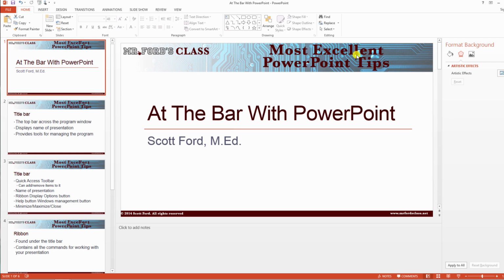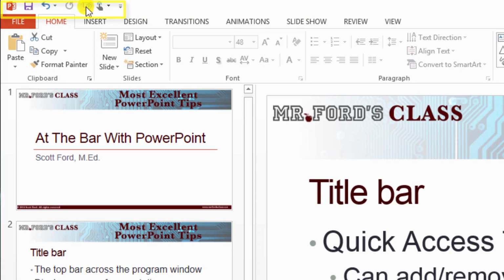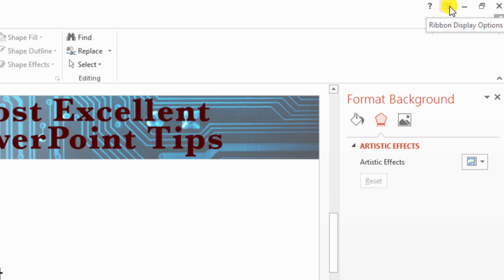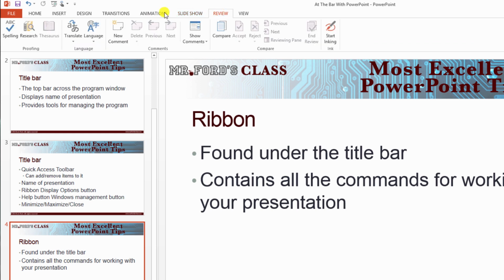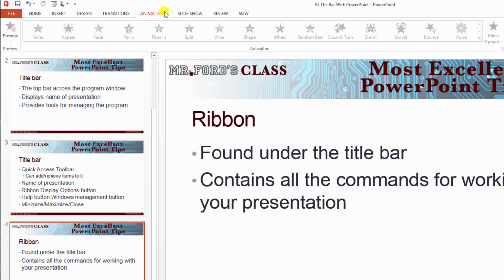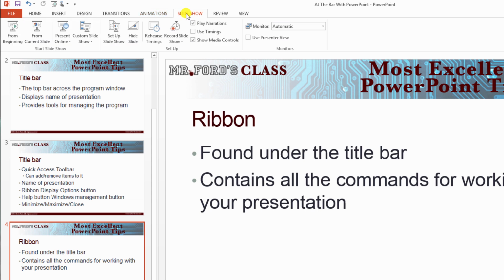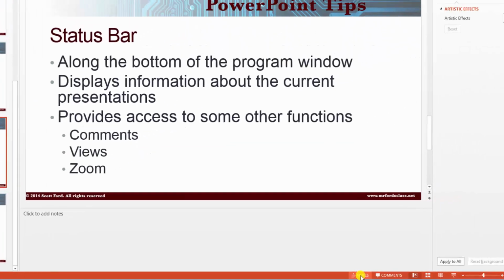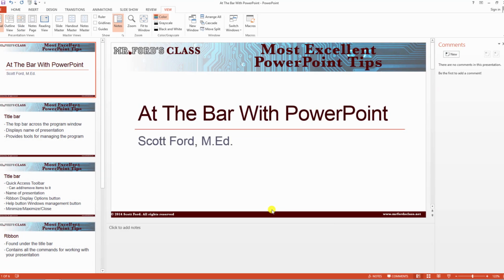At The Bar With PowerPoint 2013 - Most Excellent PowerPoint Tips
PowerPoint Tutorial on the different program windows elements that make up the user interface. We examine the PowerPoint Title Bar, PowerPoint Ribbons, and PowerPoint Status Bar.

This video is part of our Most Excellent PowerPoint tips.